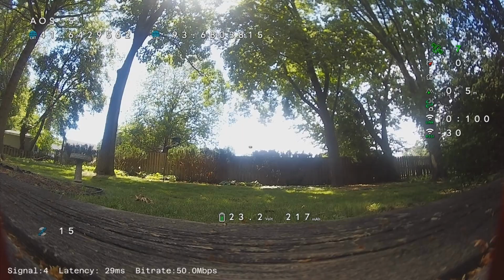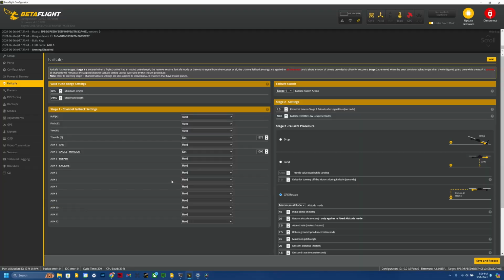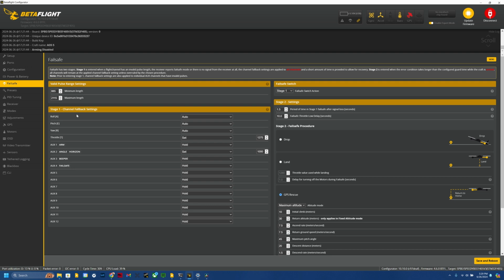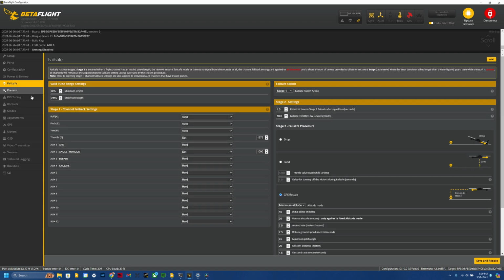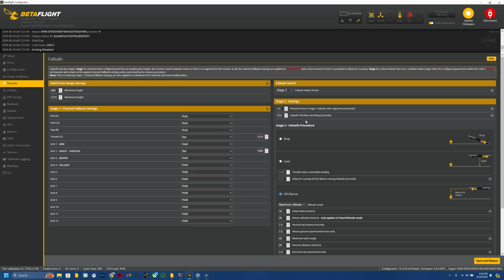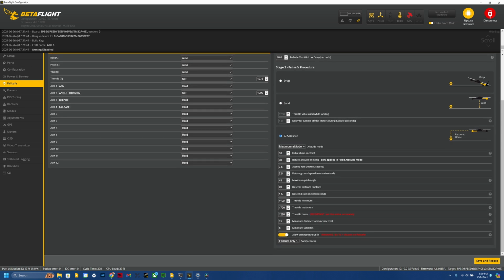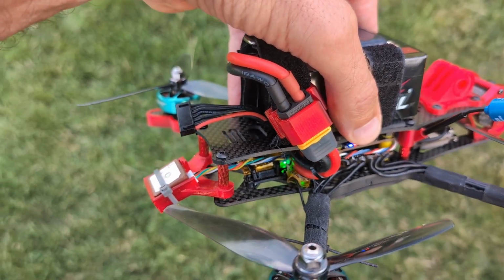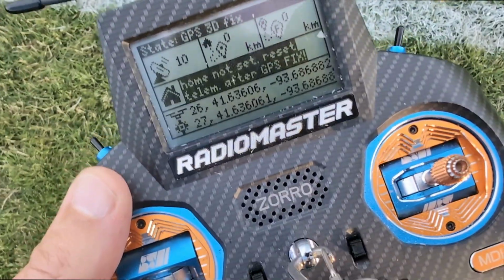Phoenix UAS mRID Betaflight GPS Rescue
In this video we cover what's needed to make the Phoenix UAS mRID work with Betaflights GPS rescue feature.

The GPS Rescue feature for msp based gps requires the 4.6 DEV release of Betaflight which is a develpment branch and the feature will be include in the 4.5.1 release of Betaflight, hopefully summer of 2024.

00:00 Intro
01:30 Hover throttle test
01:56 Betafligiht setup / configuration
03:59 Test flight